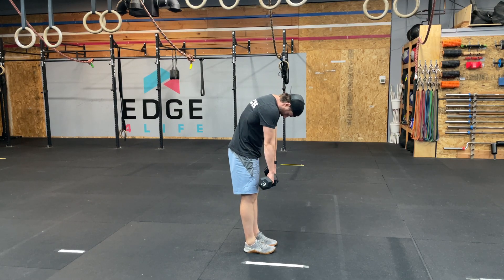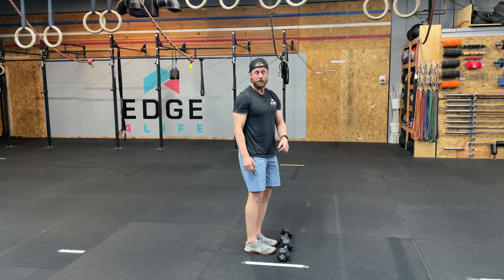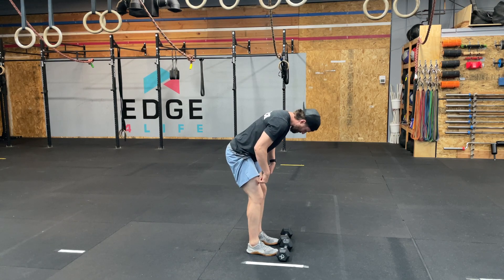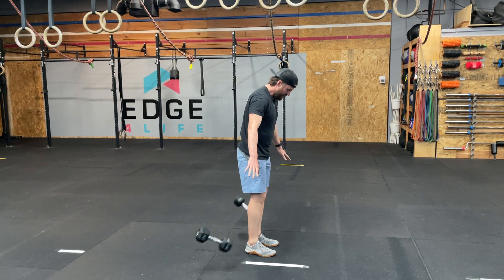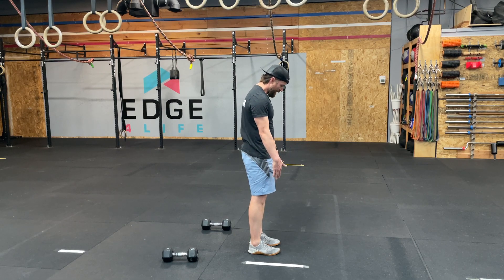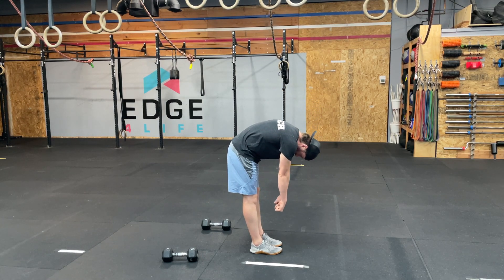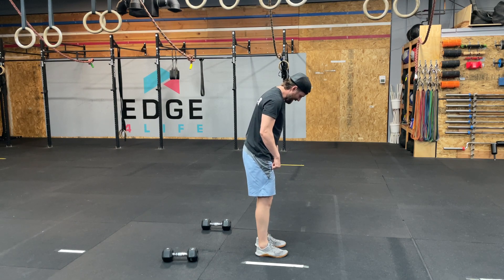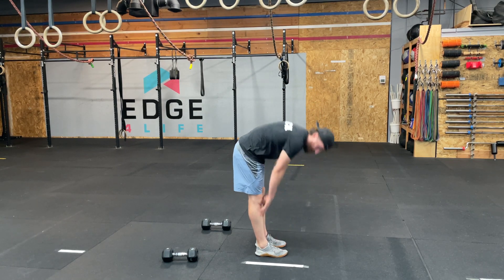Jefferson Curl Coach's Notes | Edge4Life Movement Library